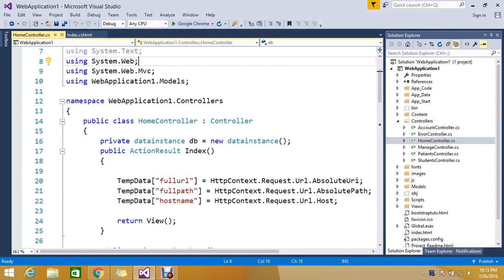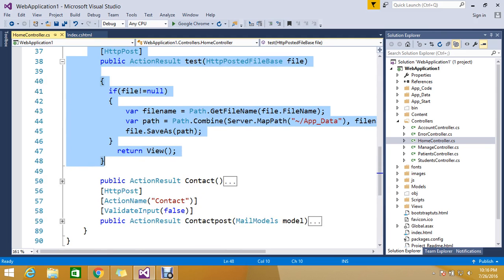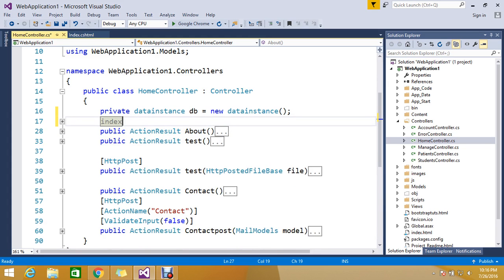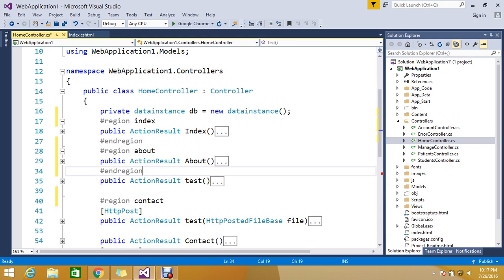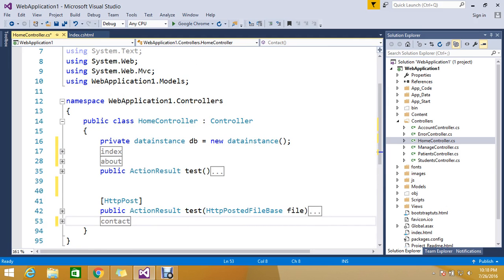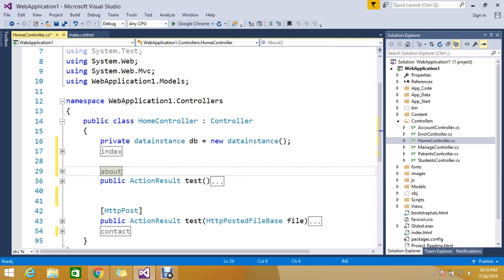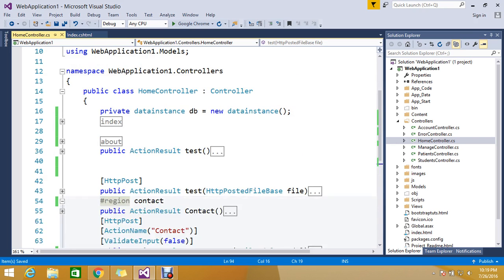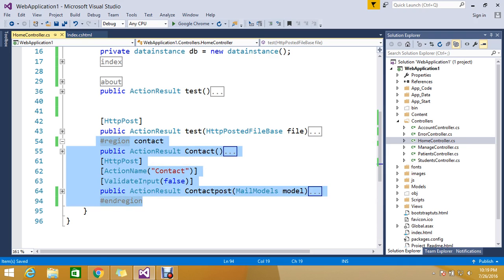Using region to Improve Code Readability c# - see how